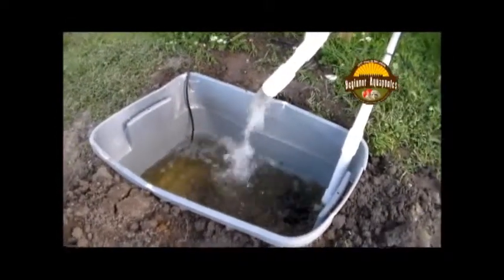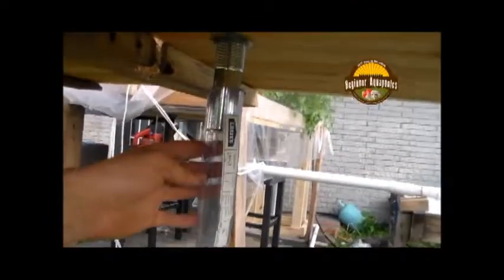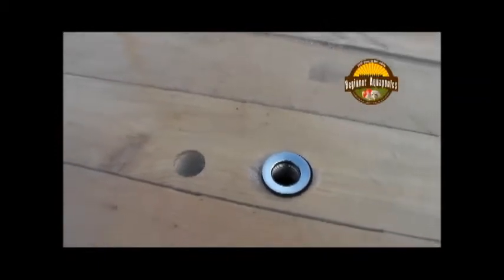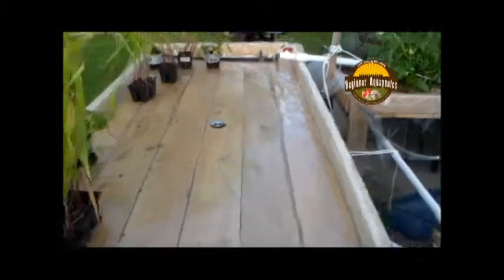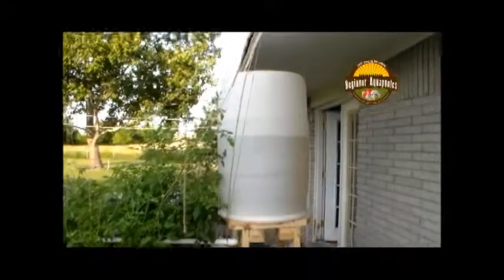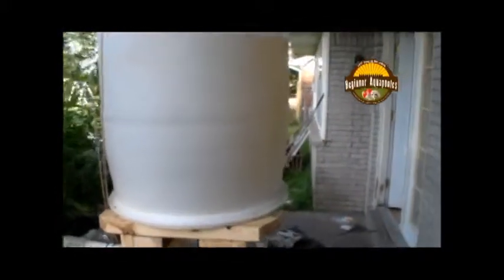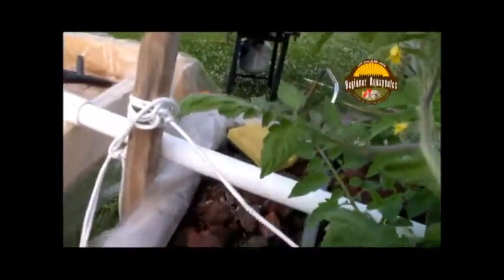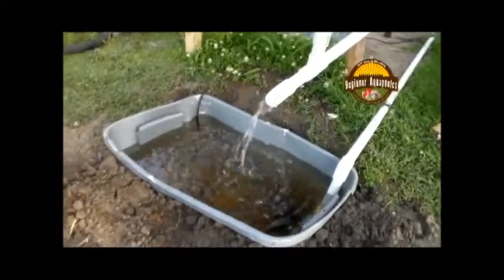New Hydroponic Instillation And Upgrade.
This is my new hydroponic instlation that I have added on to my existing system. I will show you how I went about setting it all up and why i did what i did.

Dont forget to check us out on facebook.